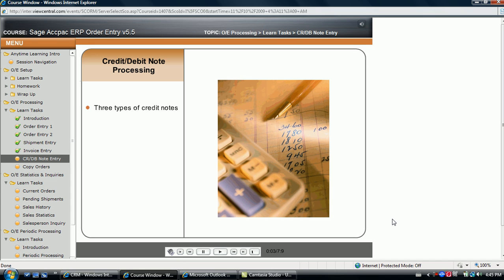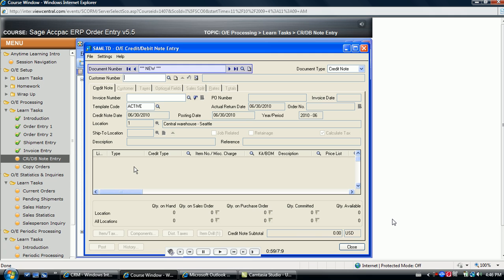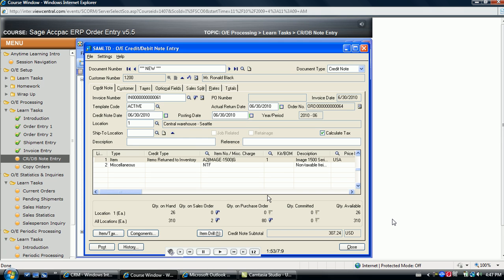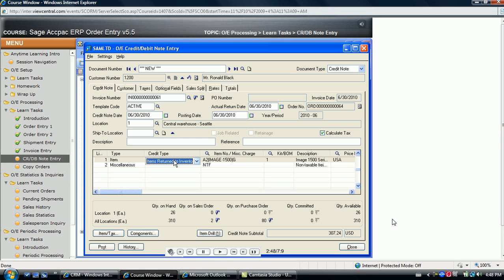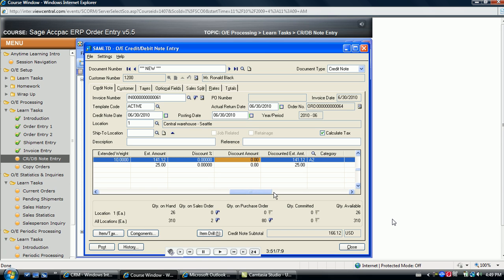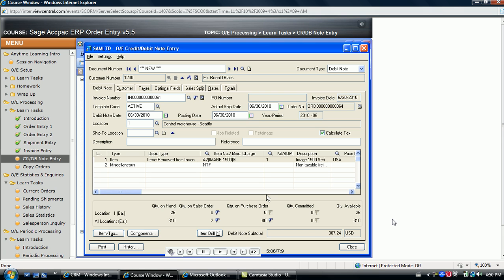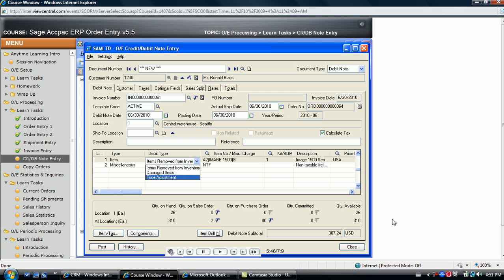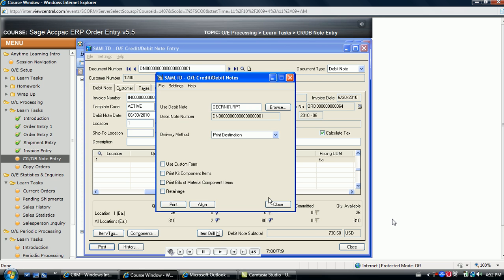Accpac 223 Feature v55 OE Processing cr db note entry